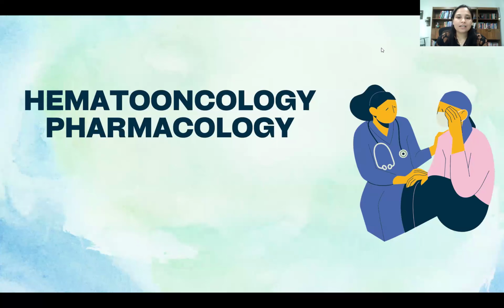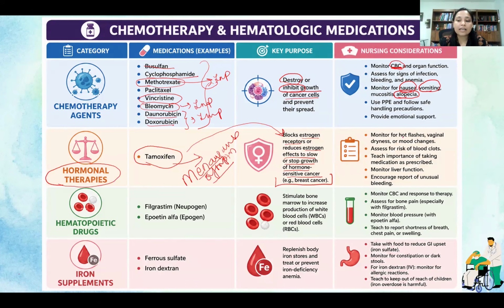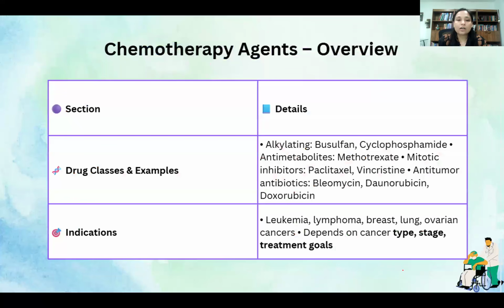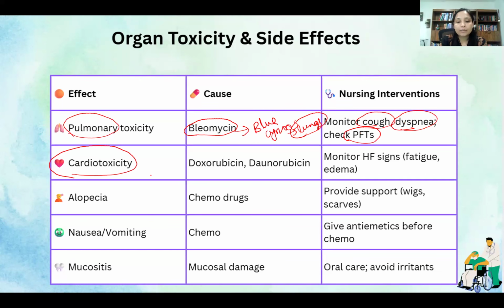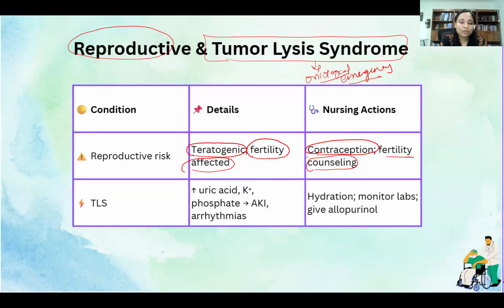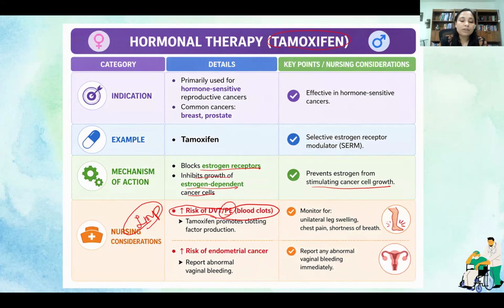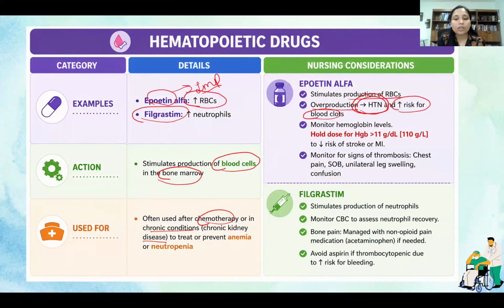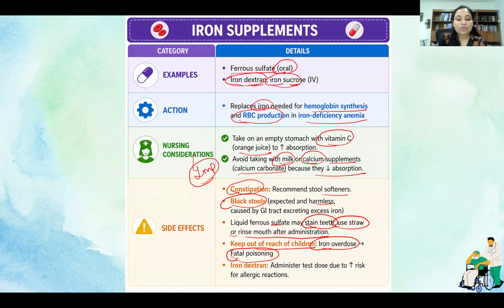Oncology pharmacology Nclex rn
This video explains the important medicines for Nclex RN exam.
It highlights the "need to know" medications, its side effects and nursing interventions.